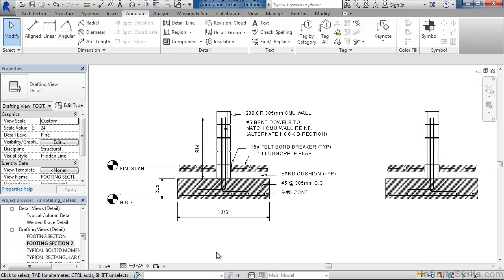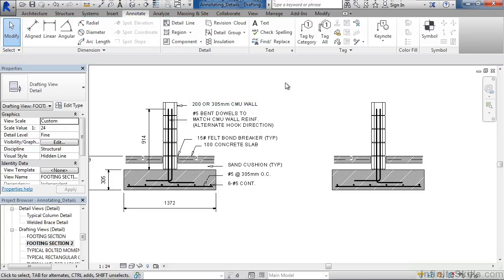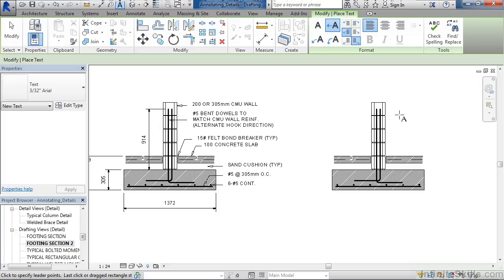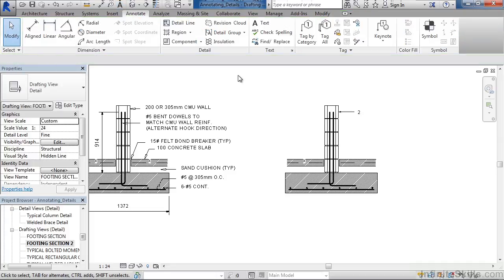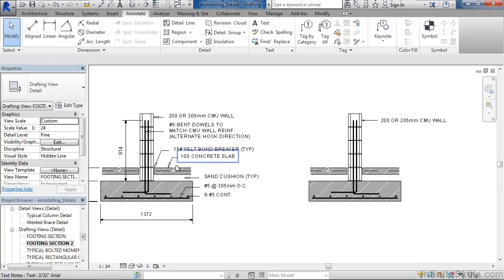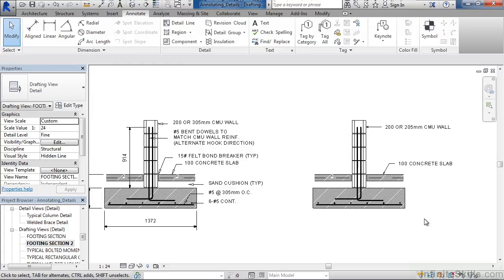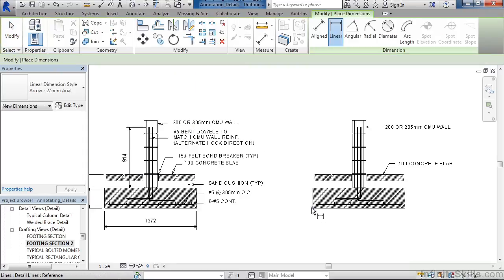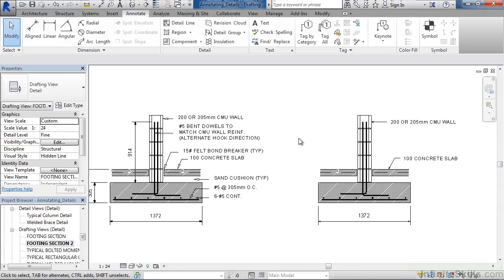1403 Annotating Details